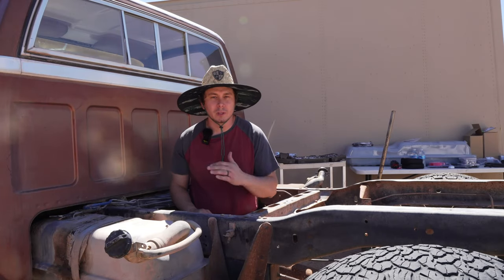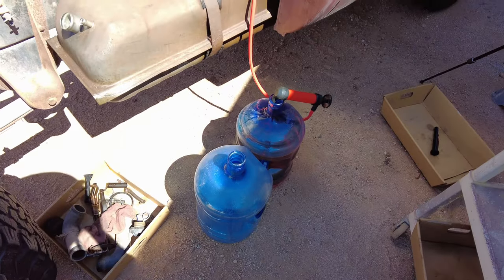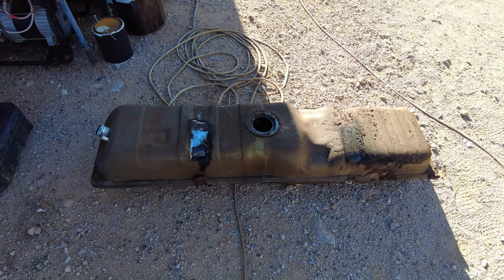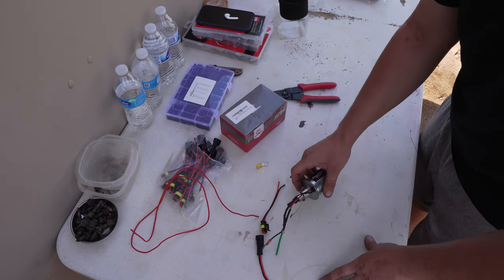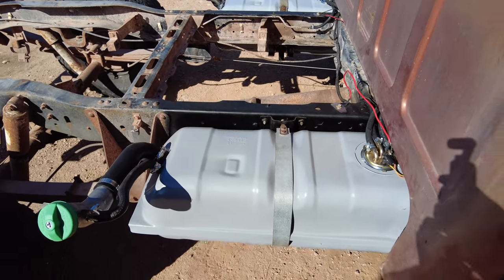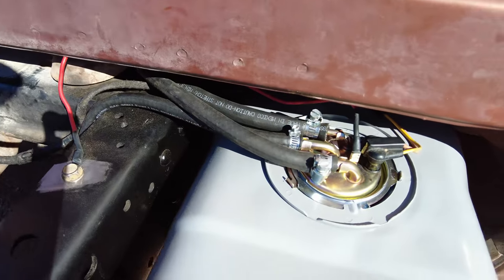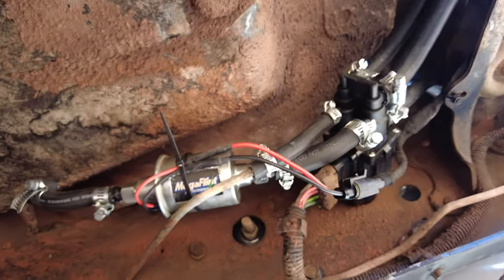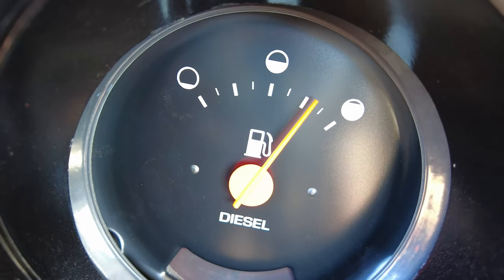Our Square Body Gets NEW FUEL TANKS!!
In todays video we completely revamp our fuel system in the SquareBody!

Waterproof quick disconnect pig tail: